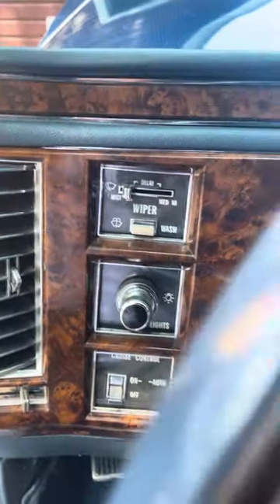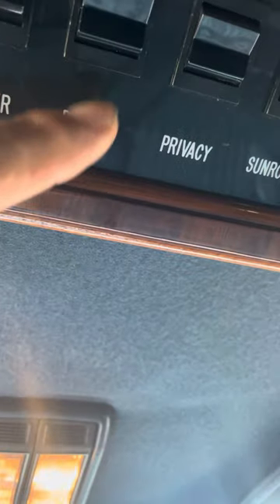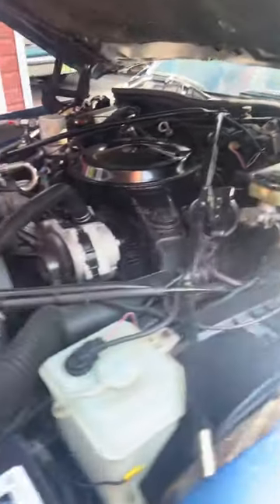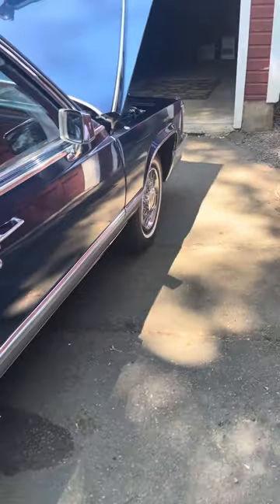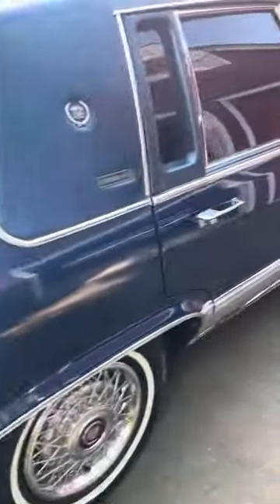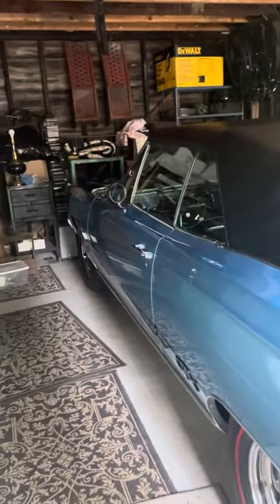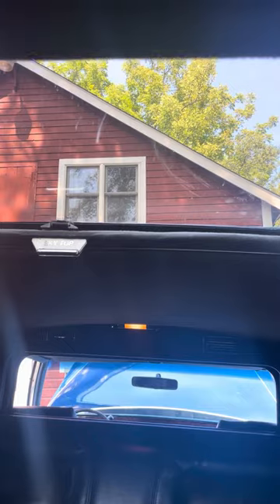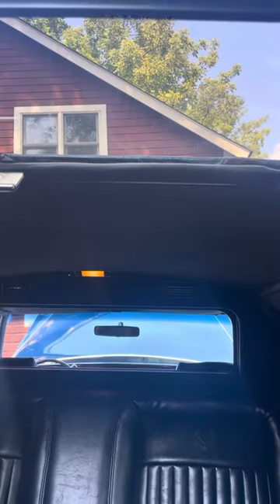Video of 1990 Cadillac Brougham Limousine